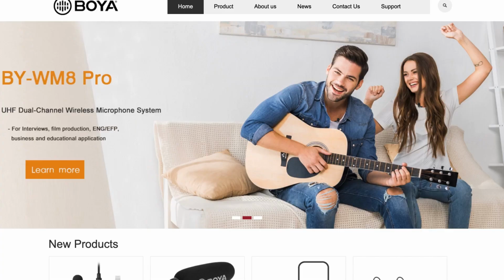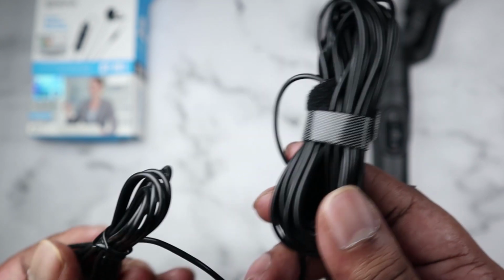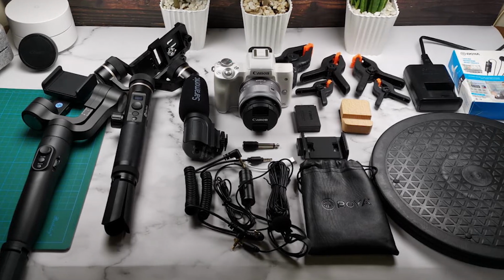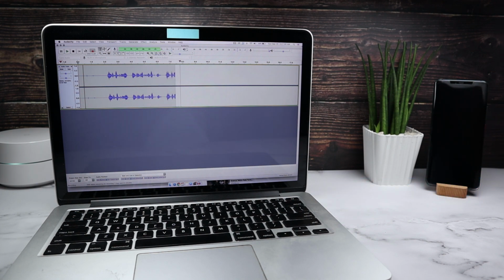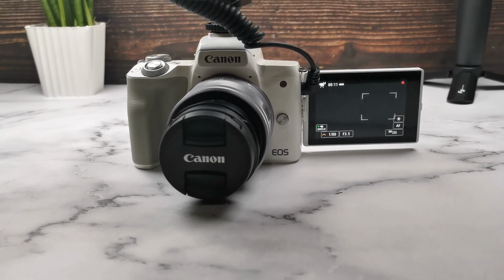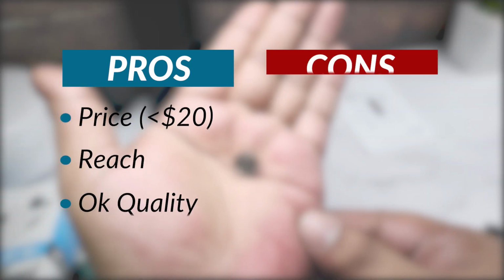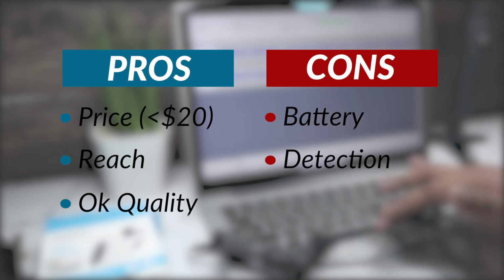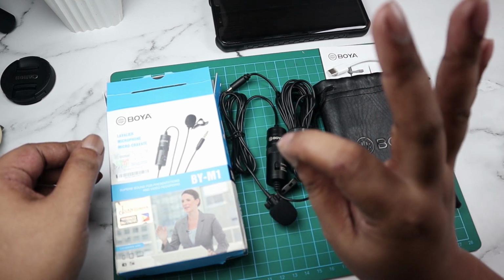BOYA BY-M1 Review | Cheap microphone to get you started on Youtube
One of the cheap alternatives for condenser microphones. Perfect for those who are starting a youtube channel and wants to level up their videos by ensuring a great audio experience to their viewers.

Additional notes on this review:
- Recorder apps used in this video are the following: Mate 20 Pro (Easy Voice Pro), Macbook Pro (Audacity), Canon M50 (Direct/built-in). The recorders used may or may not have a direct effect to the quality of recording produced. I recommend that you also conduct your test using the recorders available to you to verify and review your own results.
- Verify always that you are using the correct audio jack when connecting to a specific device. TRS works with camera and TRRS works with smartphones and computers.

The product reviewed and other devices shown in this video have no direct sponsorship from any of the brands.

Boya BY-M1

Other devices used in the video
Canon EOS M50 (Body + Kit Lens)
Canon EOS M50 (Bundle)
Huawei Mate 20 Pro
Saramonic Condenser Microphone